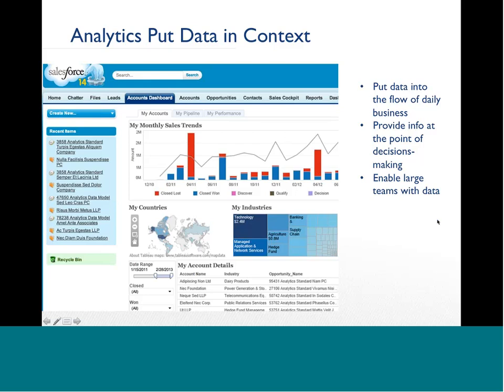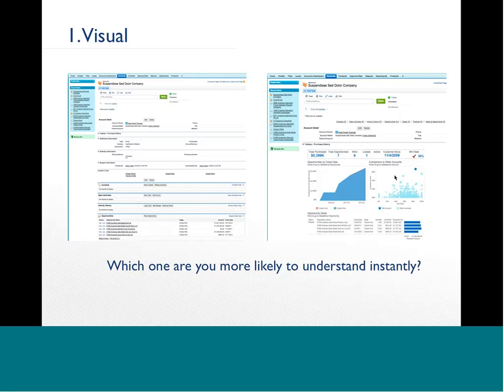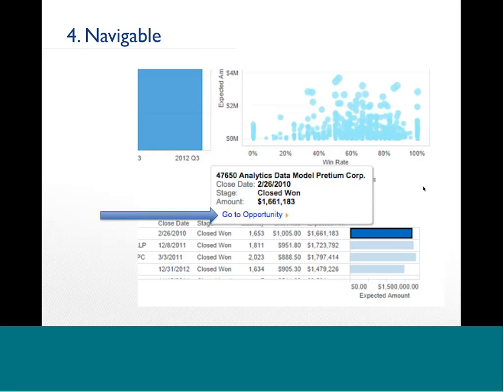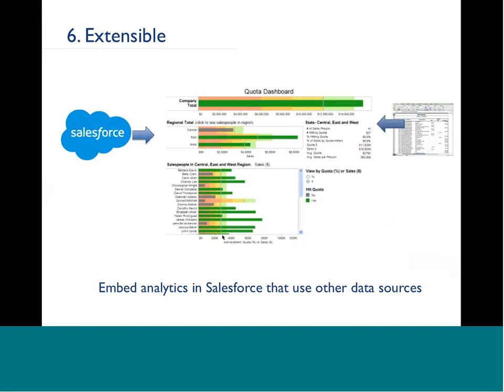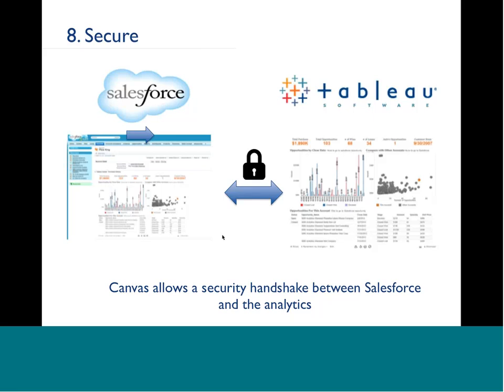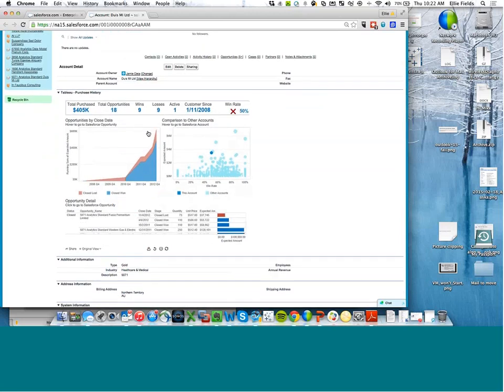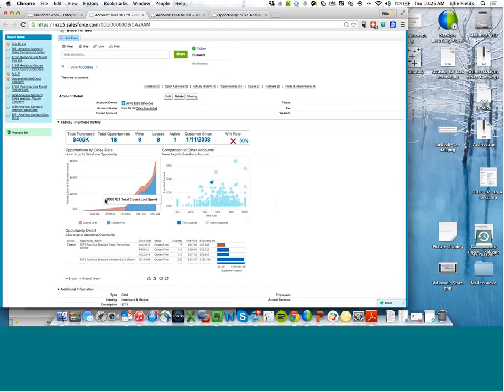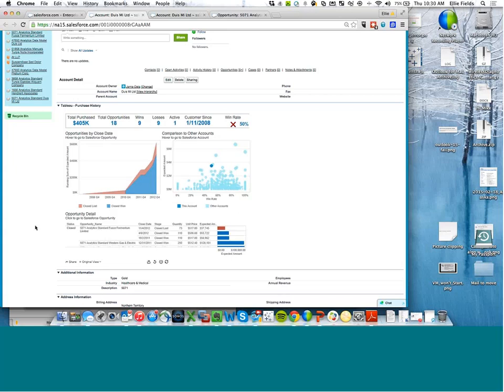Talk Data to Me: Salesforce Canvas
One of the best ways to ensure your people have the data to make the best decisions is to embed analytics right into the systems they use every day. This is definitely true for sales: most salespeople live inside Salesforce, deciding who to call and when and planning account strategy. In this webinar we look at embedding sales analytics right inside Salesforce.com using Salesforce Canvas and Tableau.